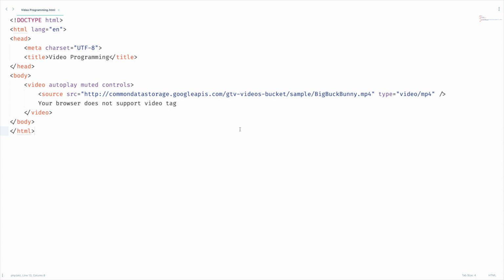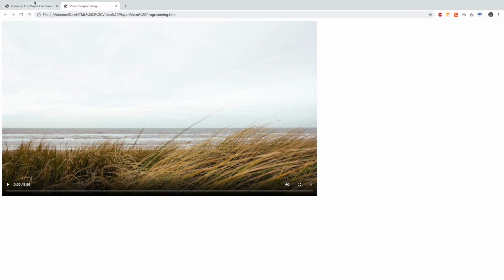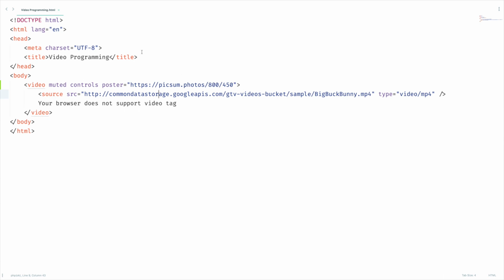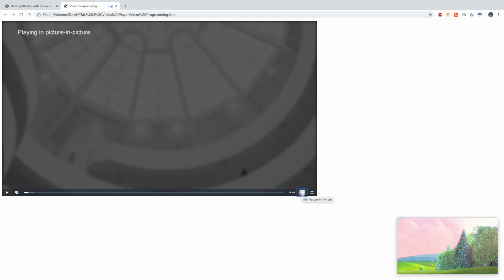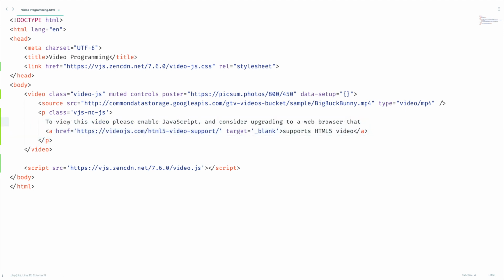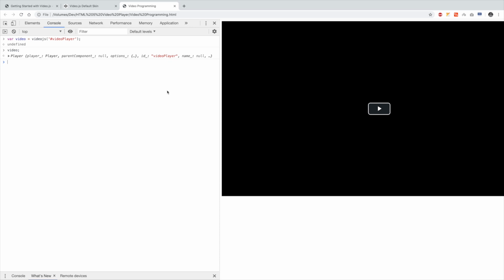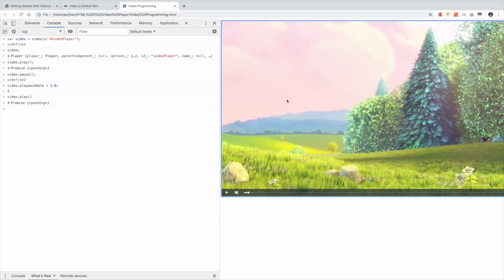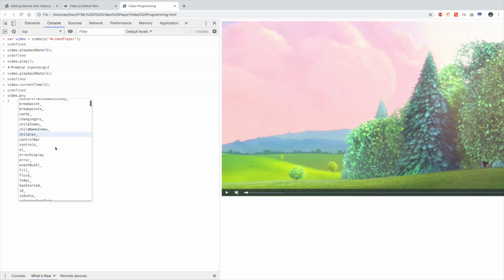HTML Video Programming #2 - Understanding Video-JS Library (2/5)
In this video, you can learn the video-js library and get a basic idea about it. Also, we covered Video-JS APIs which is more powerful and easy.